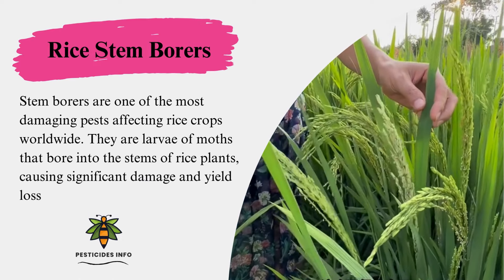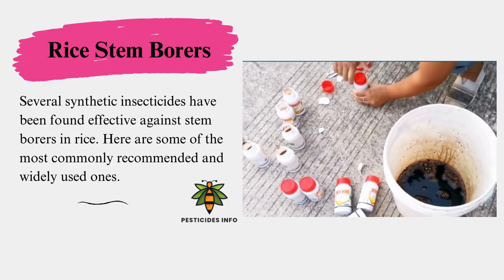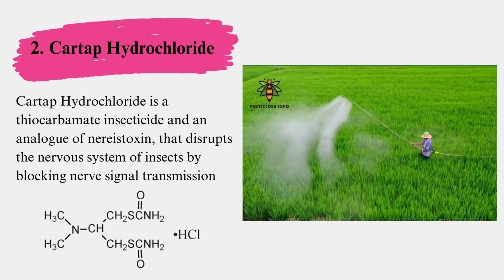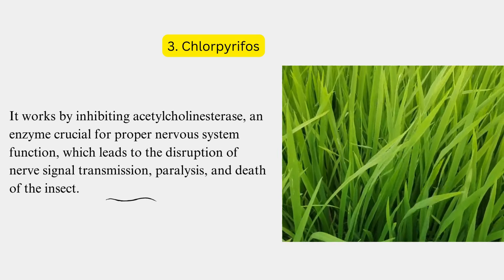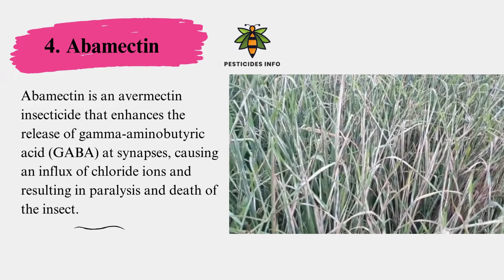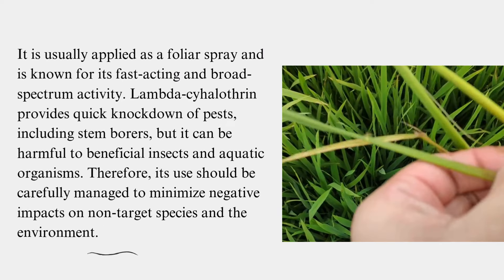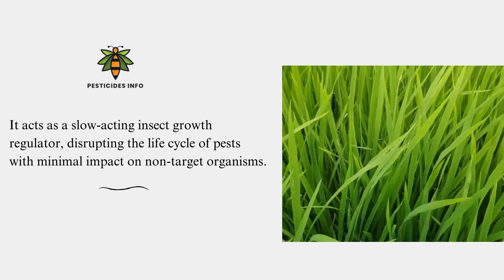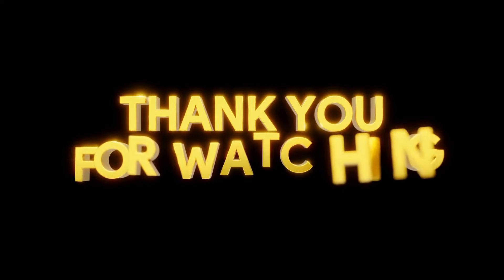Six Effective Insecticides for Controlling Stem Borers in Rice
Discover the best insecticides for managing stem borer infestations in rice crops. Learn about Chlorantraniliprole, Cartap Hydrochloride, Chlorpyrifos, Abamectin, Lambda-cyhalothrin, and Lufenuron, and how they fit into an integrated pest management (IPM) approach. Ensure healthy rice yields with our comprehensive guide to combating stem borers sustainably.